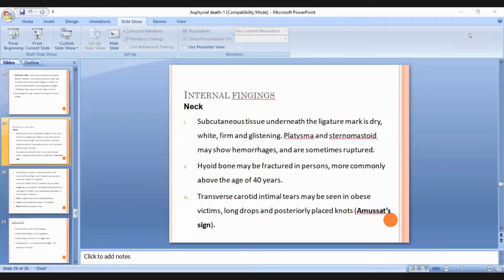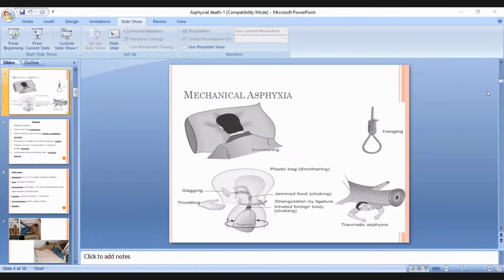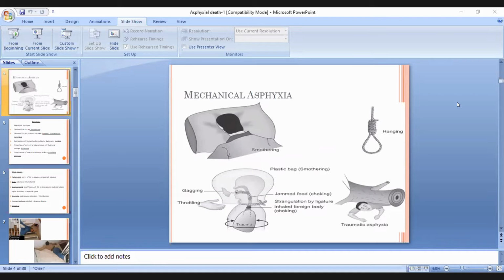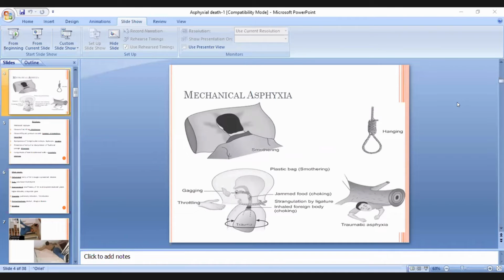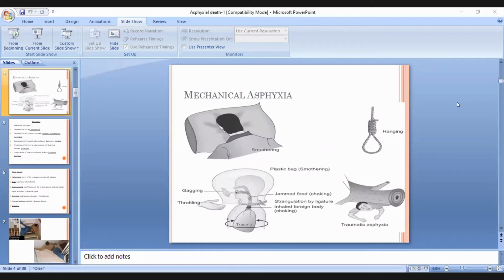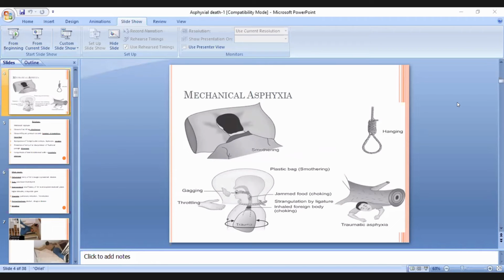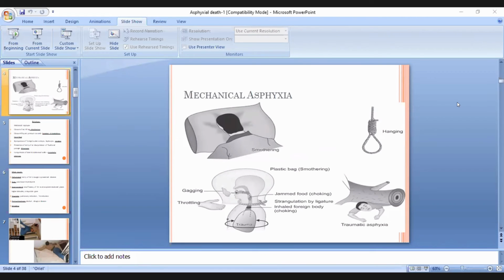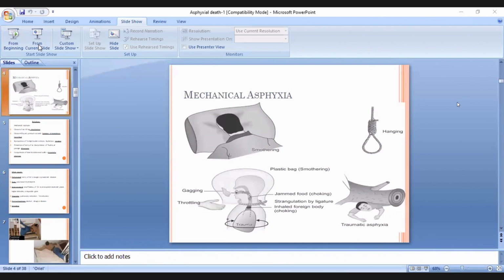Forensic Medicine (hanging) Part 2